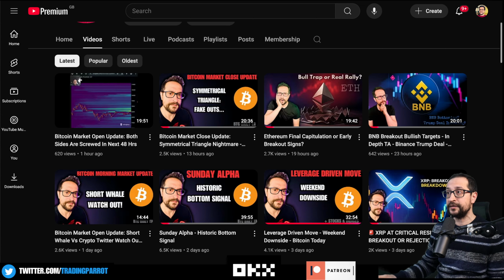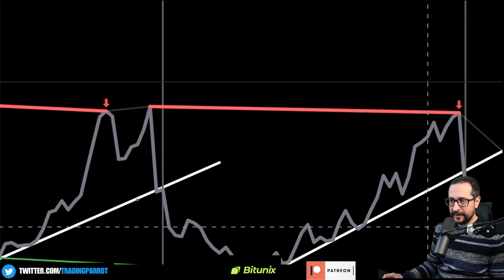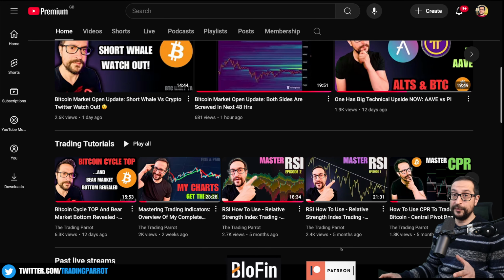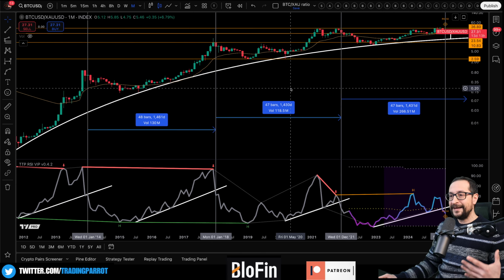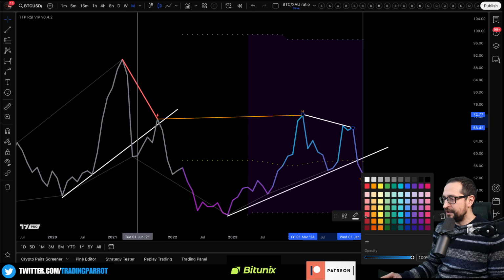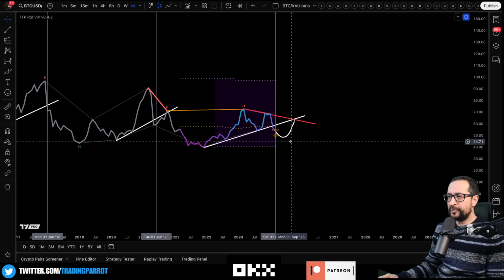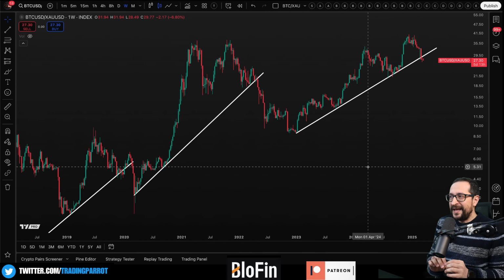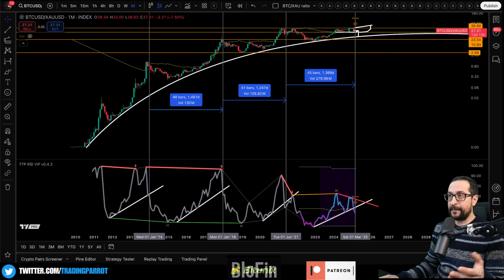Is The End Of The Cycle Already Here? - Bitcoin VS Gold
Bitcoin VS Gold: Is the End of the Cycle Already Here?

In this episode of 'The Trading Parrot,' we delve into a comprehensive analysis comparing Bitcoin to gold. Building on a previous video where Bitcoin was analyzed against several indices like DXY and NASDAQ, this video focuses on Bitcoin's performance relative to gold, especially in light of gold reaching new all-time highs. Using logarithmic charts and various timeframes, we explore the potential outcomes for Bitcoin by examining historical data and key indicators like RSI. We address significant market events, potential future trends, and the implications of current chart patterns. Whether the market shows a bear trend or a rally, this detailed analysis aims to provide crucial insights for investors.

00:00 Introduction and Previous Analysis Recap
00:26 Bitcoin vs Gold: Setting the Stage
01:16 Analyzing the Monthly Chart
03:46 Understanding Market Cycles
06:15 Bearish Divergences and Market Predictions
19:35 Weekly Chart Insights
22:20 Conclusion and Call to Action